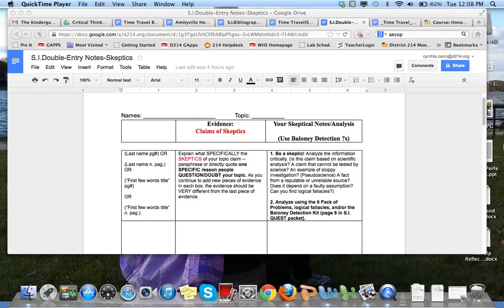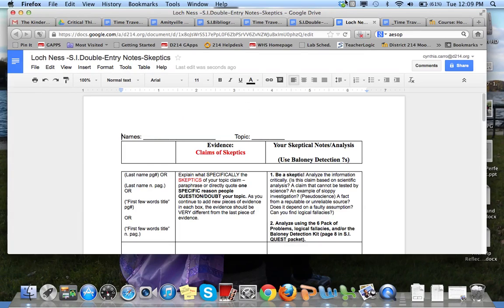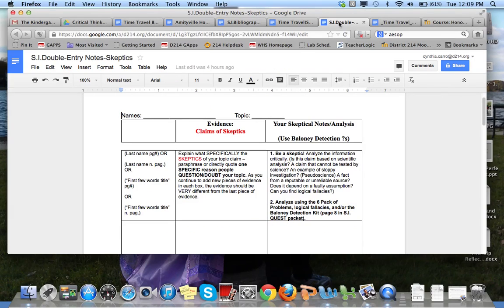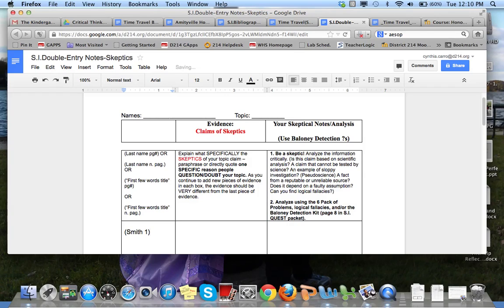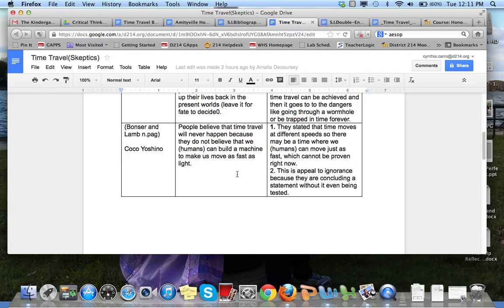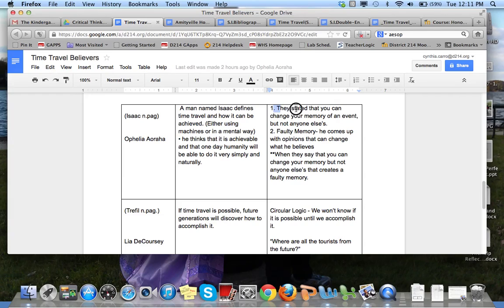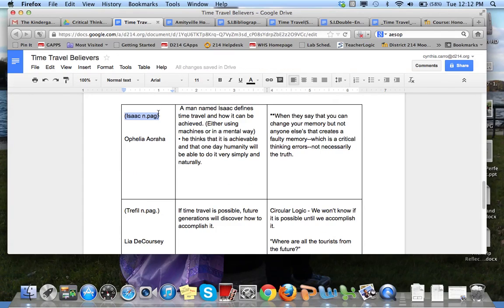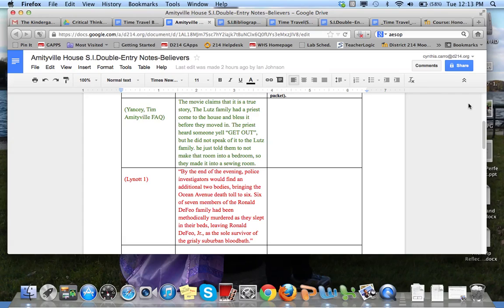Skeptical Investigation: Notes & Bibliography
A visual explanation of how to take research notes.